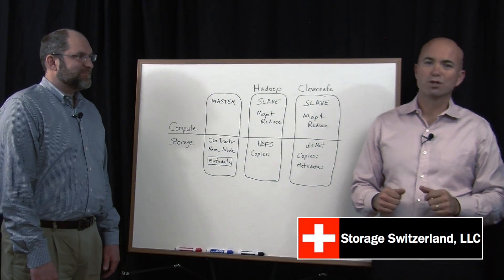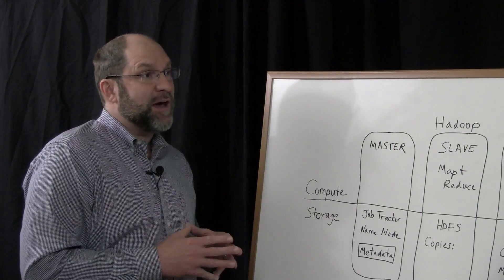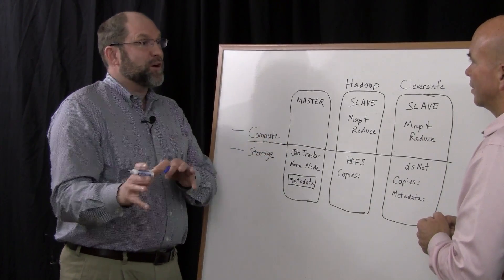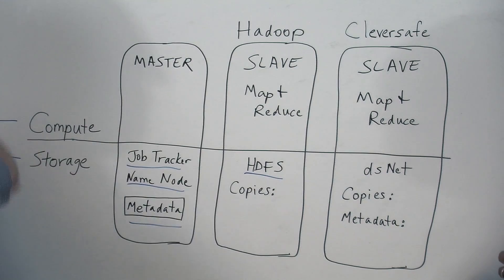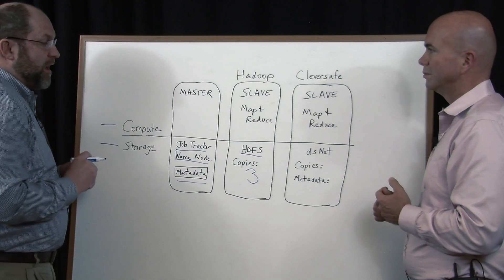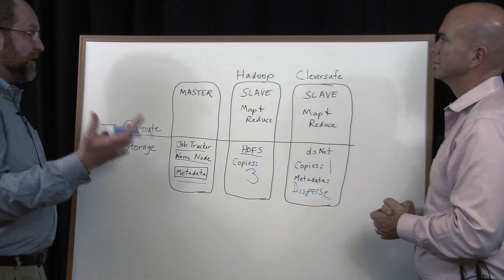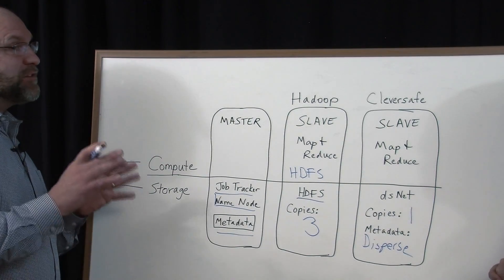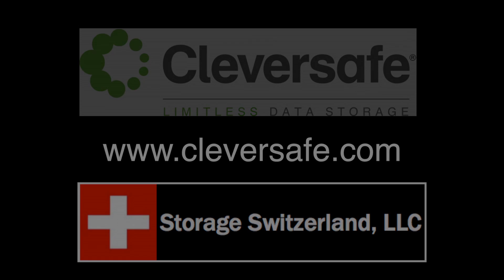Chalk Talk - Using Object Storage To Reduce Hadoop Storage Costs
Hadoop offers some powerful technology for analyzing very large data sets, cost-effectively. But Hadoop's native file system, HDFS, creates two additional copies of each file, increasing storage costs. Object storage systems with information dispersal, that are integrated with Hadoop, can eliminate that redundancy and save money. In this video experts from Storage Switzerland and CleverSafe walk you through the issues with Hadoop and show you how Object Storage can help.